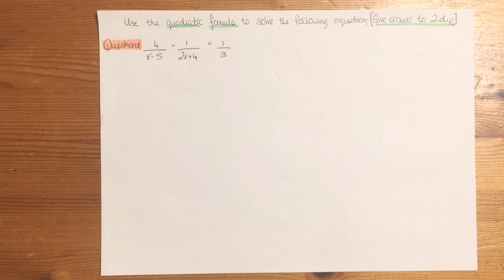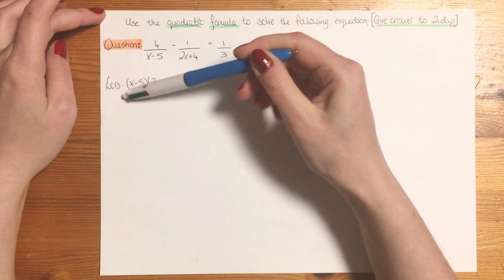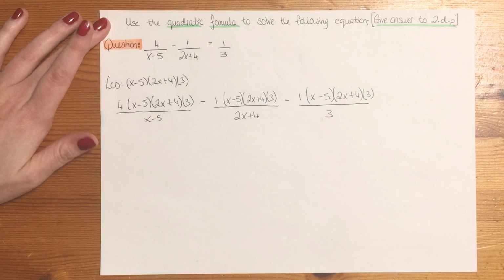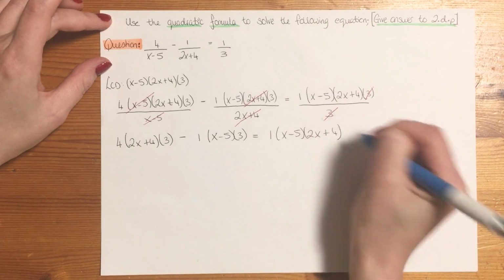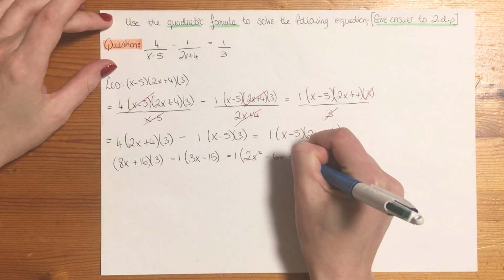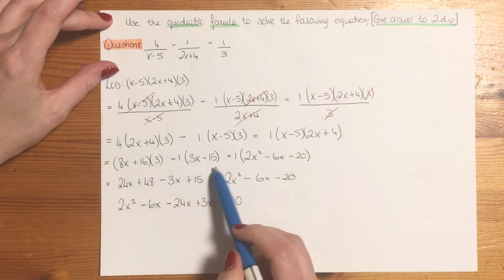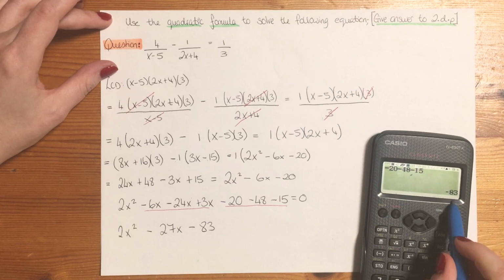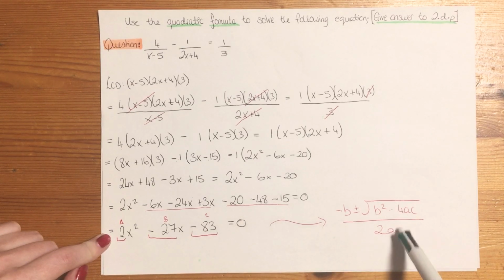Using quadratic formula on equations in fraction form